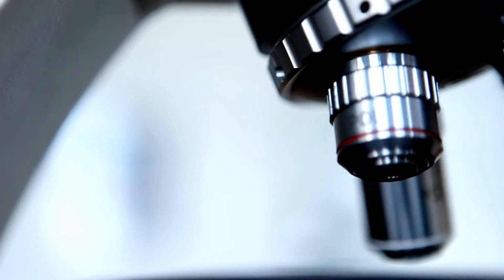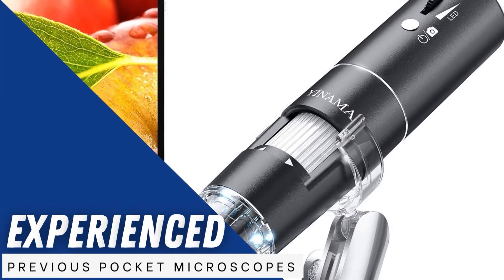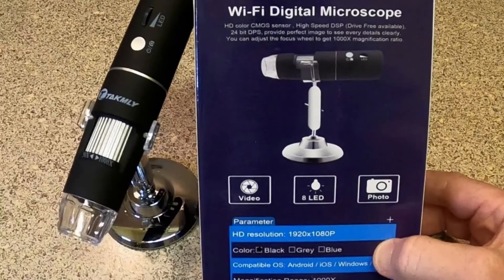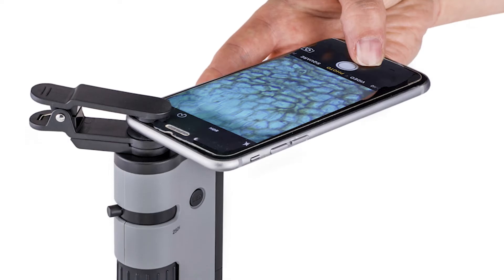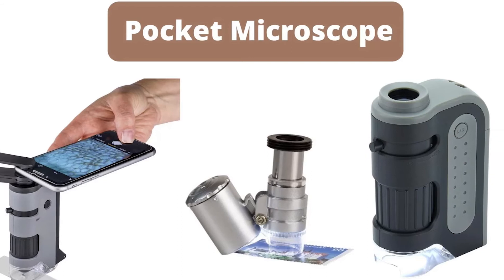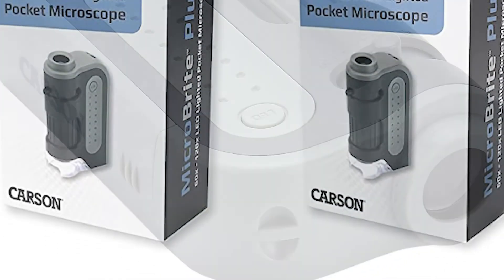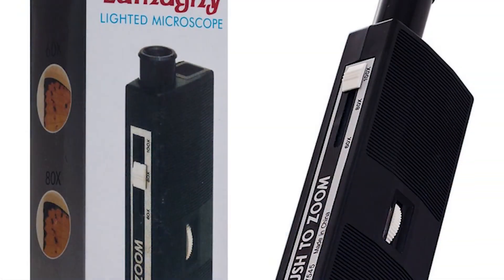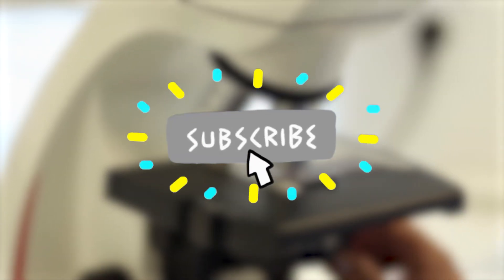The 5 Best Pocket Microscopes [Reviewes of 2023]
🔬 YINAMA 50X-1000X
🔬 T TAKMLY 50X-1000X
🔬 Carson MicroFlip 100x-250
🔬 Carson MicroBrite Plus 60x-120x
🔬 SE 30x-MW10084

All the kids these days have a brain full of creative ideas, especially when exploring hidden beauty. Normal people can’t afford a large-scale microscope and take it everywhere. So, in this video, you will get to know the best pocket-size microscope that is easy to purchase and carry.

These small microscopes are specially designed and can be taken anywhere without difficulty. These products are lightweight with high magnification power. Now you can share this pocket microscope with anyone you want by using its smart technology, enabling you to capture and share the screenshot.

Not only kids and students can use these products, but also professionals can use them in jewelry shops, dentistry, and watchmaking. Furthermore, your kids can watch plants grow from a good angle and see trichomes.